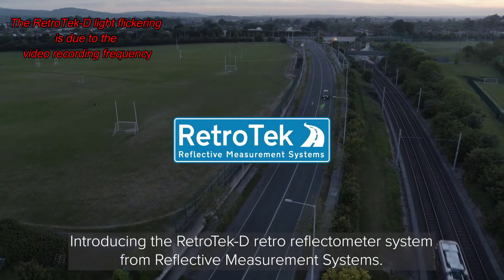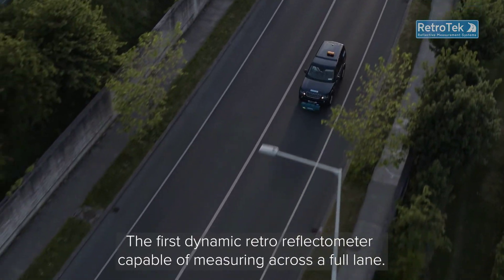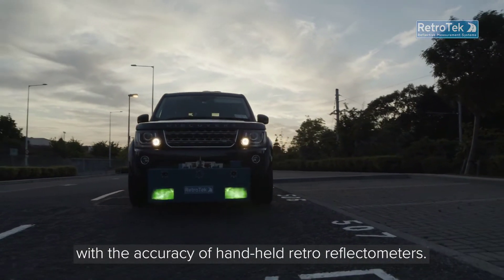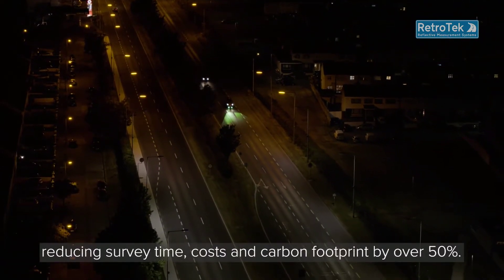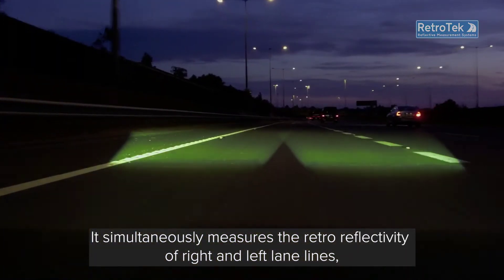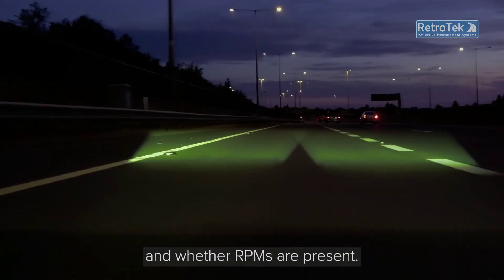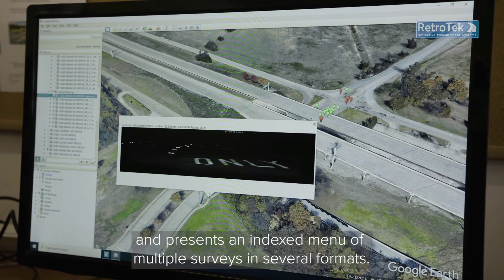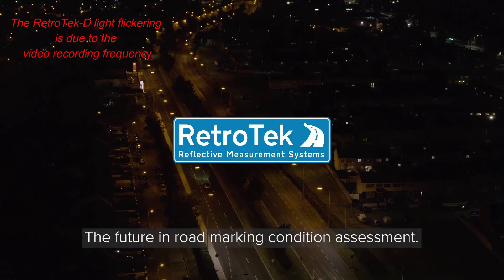Cutting the cost of road surveys by 50% | RetroTek-D Mobile Retroreflectometer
Innovative mobile retroreflectometer that massively cuts the cost of road surveys for contractors, road operators, national and local road authorities.

This front-mounted mobile retroreflectometer surveys the full lane width in one single pass, capturing left line markings, right line markings, centre markings and absence or presence of road studs.

Also records the contrast of road markings which is vital for ADAS systems.